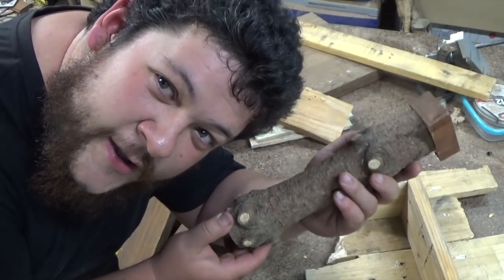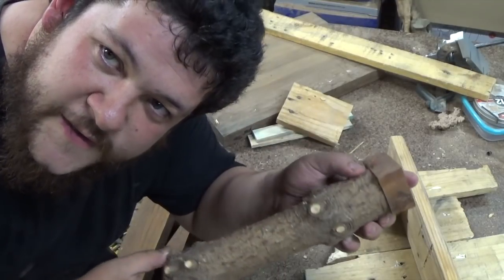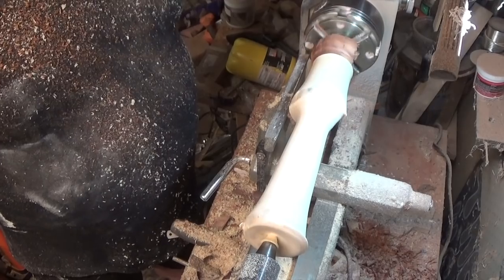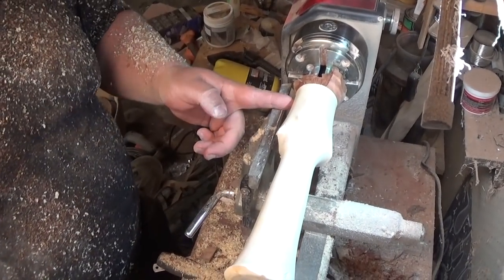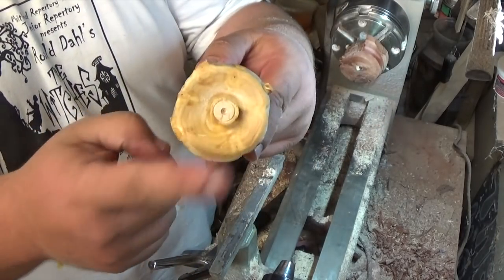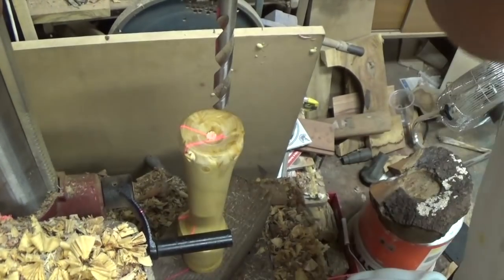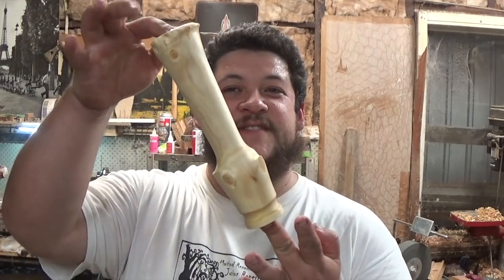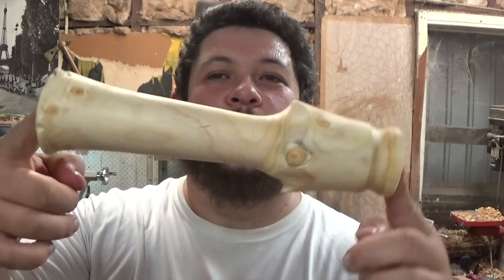christmas tree weed pot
i have cut up the christmas tree and have decided to make things with it instead of burning it like i usually do. this is the first little thing made with it. a weed pot/ bud vase.